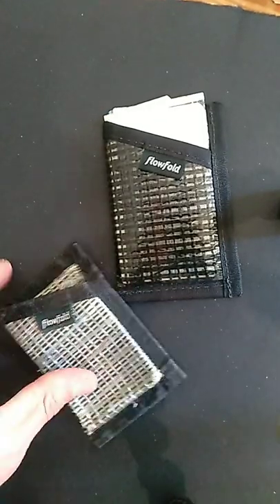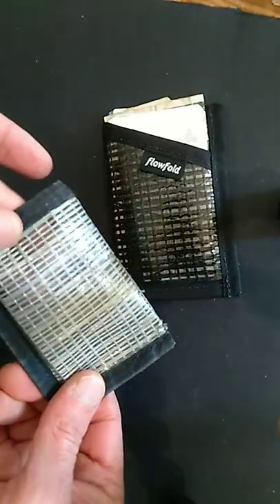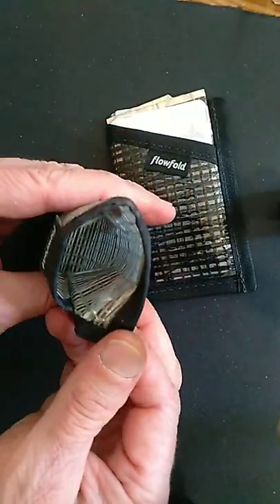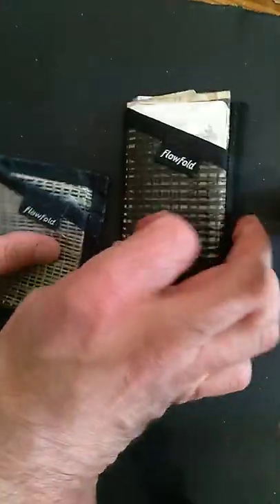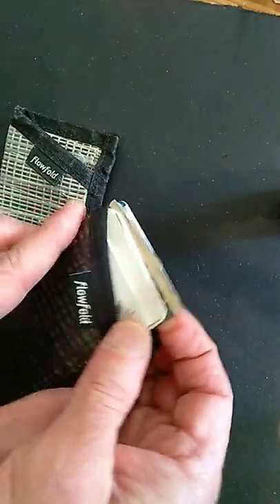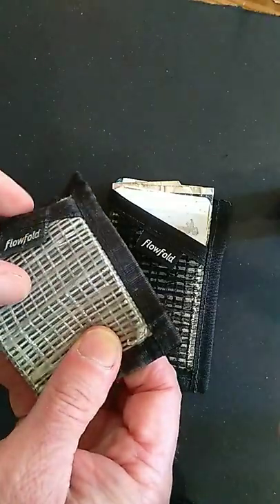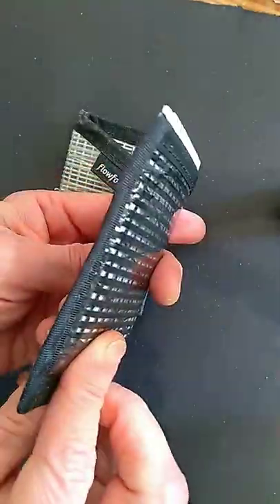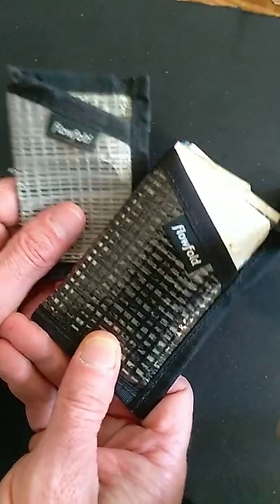Minimal lightweight wallet 💳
Great minimal wallet, made from recycled racing sail cloth.